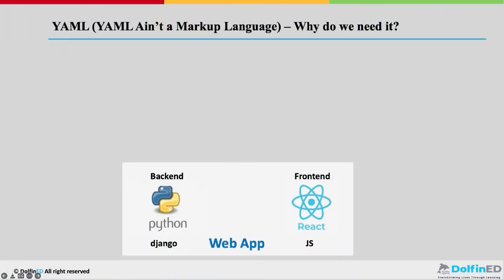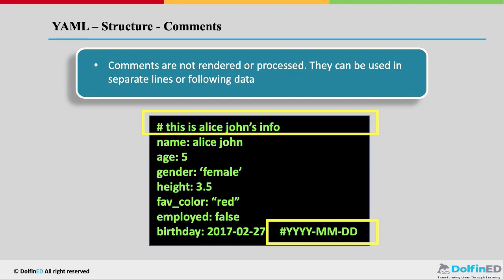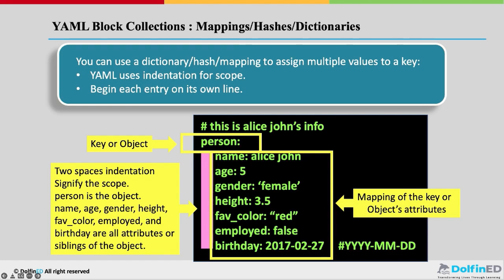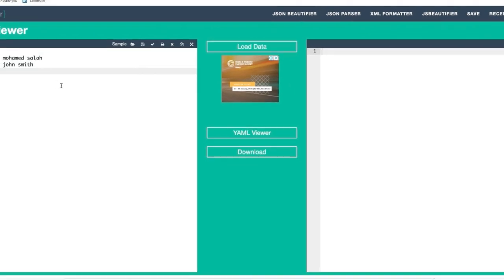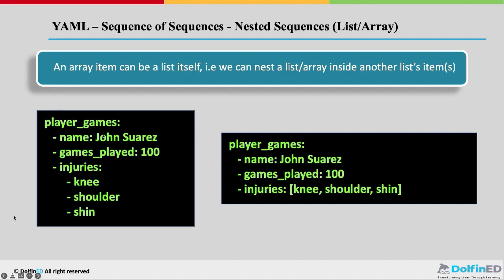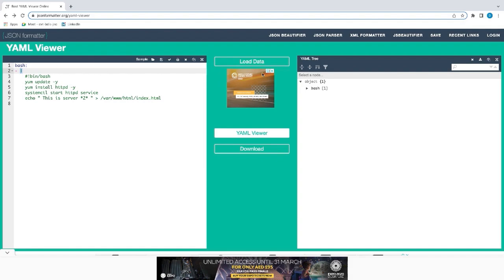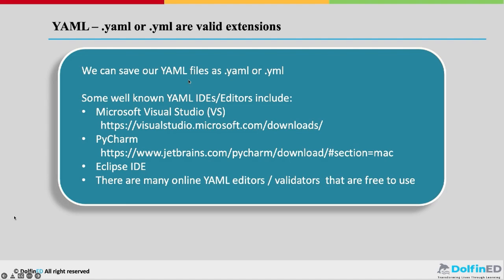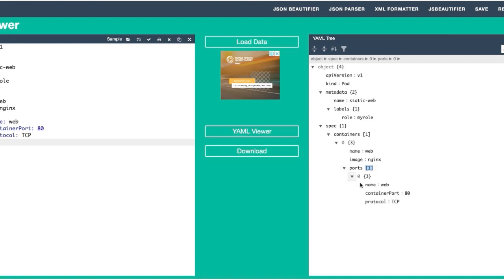Learn YAML in 75 minutes! (English)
If you are or want to be a developer, Cloud engineer, DevOps engineer, or want to learn any of the following tools and technolgies,
Kubernetes, Ansible, AWS Cloudformation, Azure Pipelines, Docker Compose, and much more of the popular and in-demand skills, YAML is your gateway and critical pre-requisite skill.

YAML (YAML Ain't a Markup Language) is a must know serialization and configuration scripts/files language you need to master.

This course is concise, to the point, with lots of hands-on demos to explain the concept of YAML, its data structures, and end with a full explanation of a Kubernetes configuration/definition file to apply what you learned.

The course requires no financial investment to master it,

So what you are you waiting for ? :)

This course is part of DolfinED's DevOps list of courses,

Consider visiting our website to know more about our Linux, AWS, Azure, DevOps, Docker, Kubernetes, Ansile, RedHat and more...